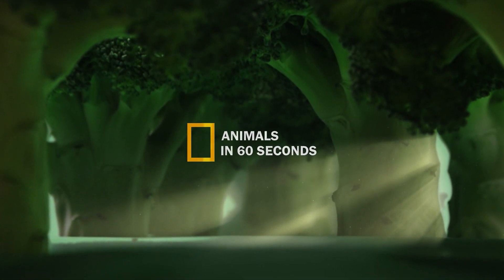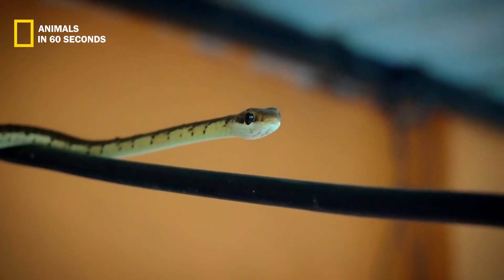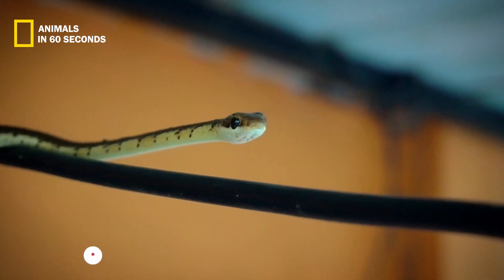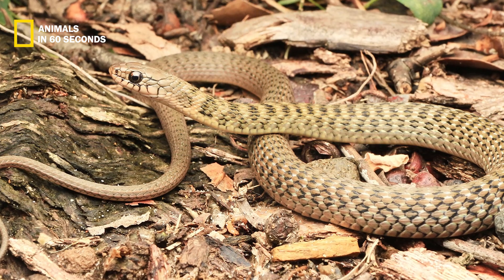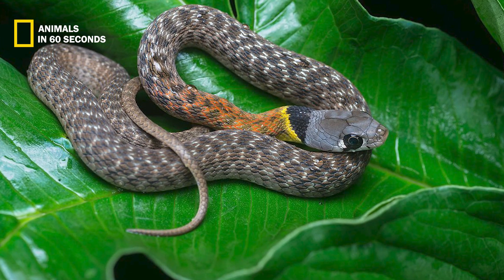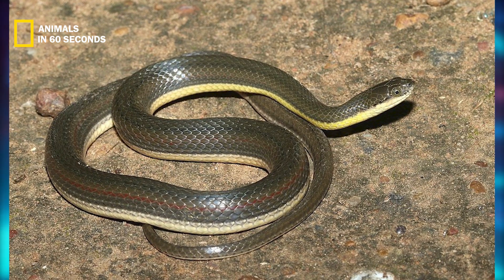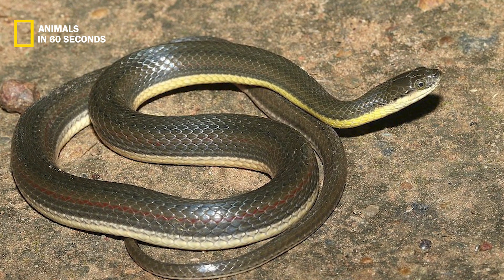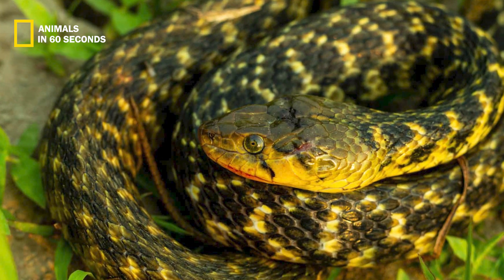keelback kills its prey with POISON and digests it for weeks 🐍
Keep watching:
bengal tiger
5 things you must know before getting a knee replacement